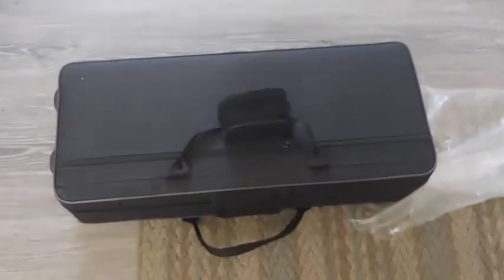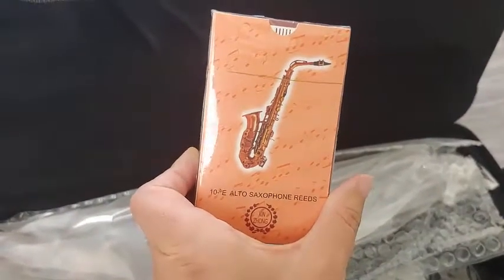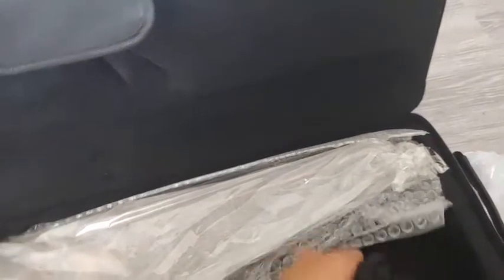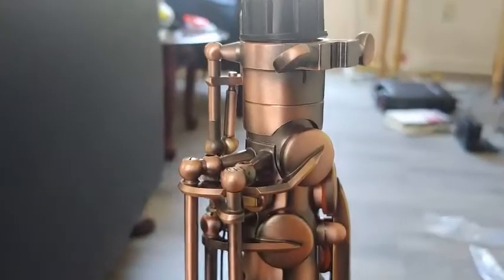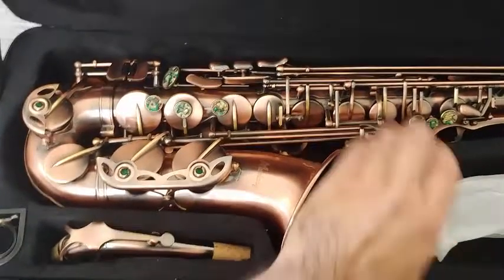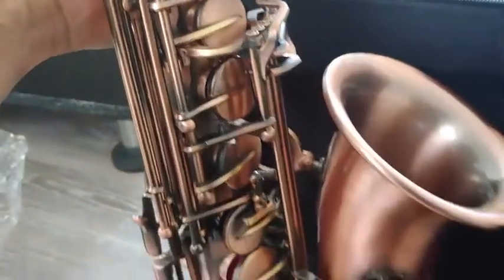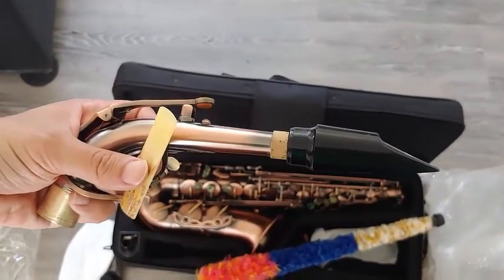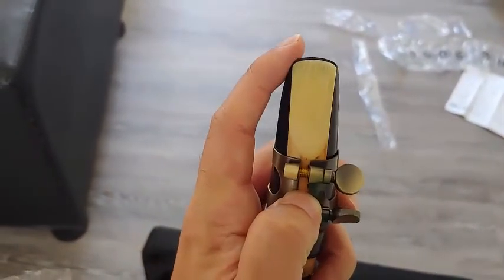Saxophone Unboxing Alto - Muslady Bronze (Pt. 1)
Buy a similar bronze alto sax for less than $350!